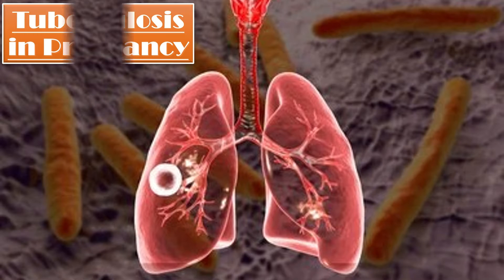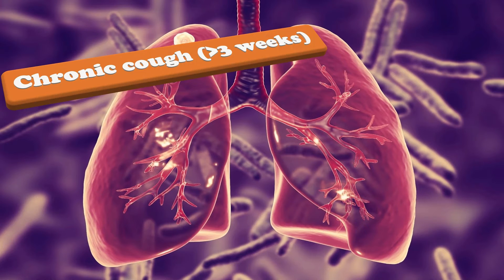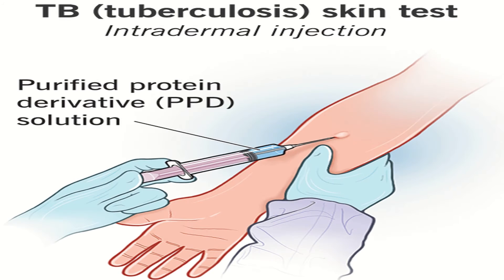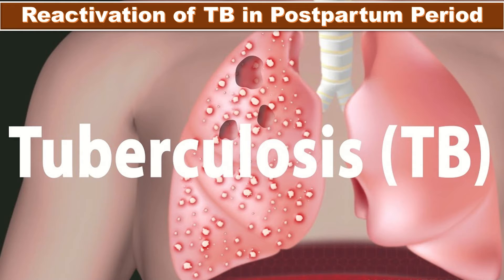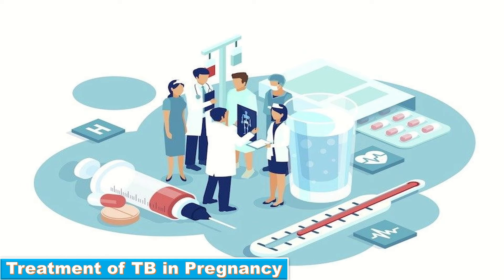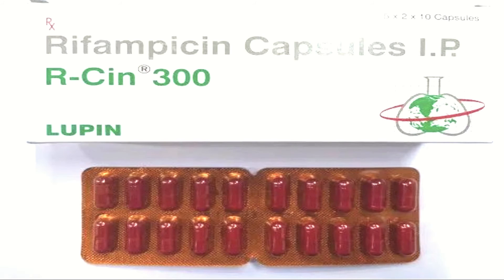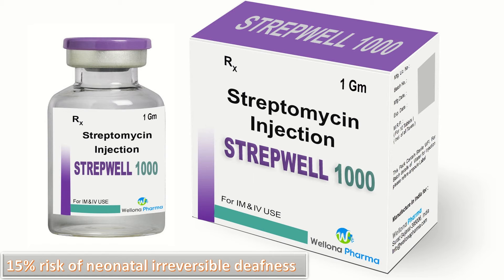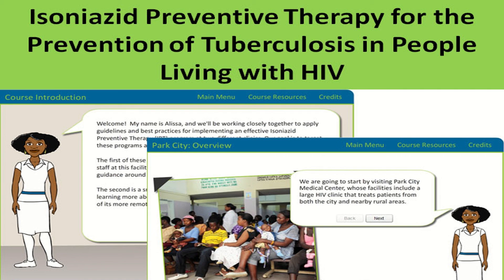Tuberculosis in Pregnancy; Causes, Symptoms, Diagnosis, Treatment and Pathology | TOG Article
Tuberculosis in pregnancy is associated with adverse fetal outcomes like prematurity, perinatal mortality, anemia and oligohydramnios etc. In the pregnant women suffering from TB there are increased chances of Anemia. Patients with TB present with fever, chills, night sweats, cough and hemoptysis. The antituberculus drugs include Isoniazid, Rifampicin, Pyrazinamide and Ethambutol. As streptomycin is associated with ototoxicity it is avoided in pregnancy.
Tuberculosis (TB)
 abnormal bleeding
 pelvic pain
 genital itching
 urinary incontinence
 urinary tract or vaginal infections
 endometriosis
 breast disorders
 hormonal disorders
 dilation and curettage
 biopsy
 tubal ligation for female sterilization
 laser surgery
 vaginal delivery
 caesarean delivery
 pelvic exams
 pap smears
 clinical breast exams
 mammographies
 cancer screenings
 perimenopause
 menopause
 prenatal care
 infertility treatment
 postpartum depression
 easing cramps
 irregular or abnormal bleeding
 mood swings
 vaginal dryness
 hot flushes
 bone loss
 incontinence